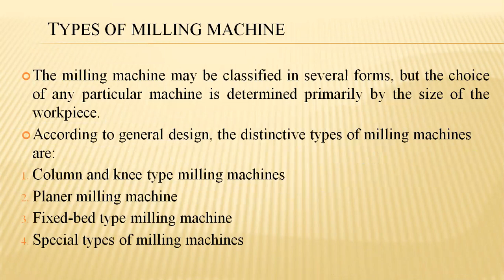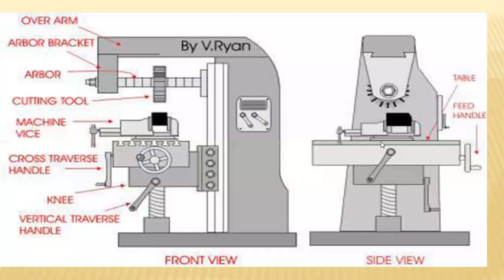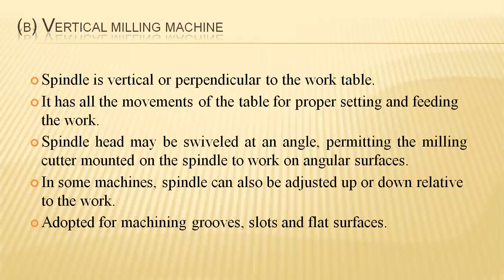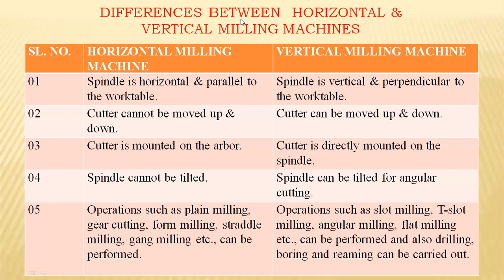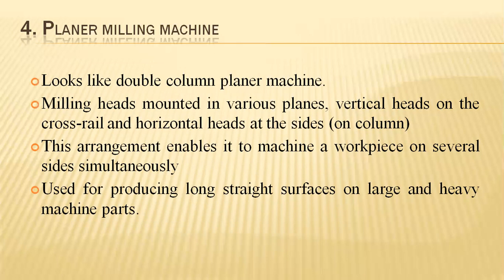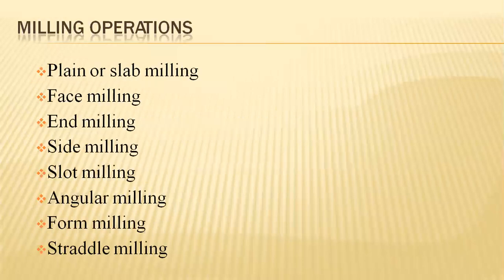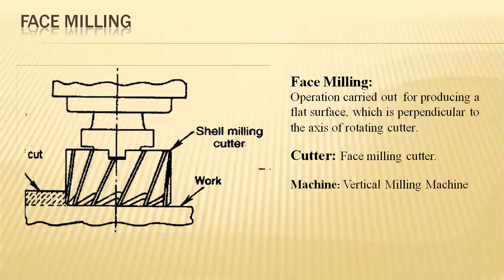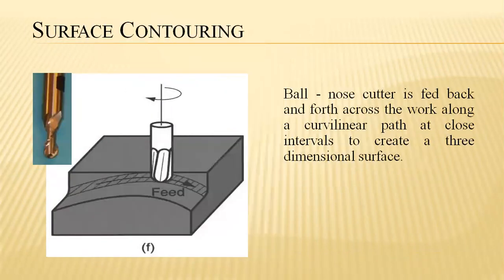LE 25 JNTUK R19 II IV B TECH,II SEMESTER MCMT UNIT 4 Types of Milling machines